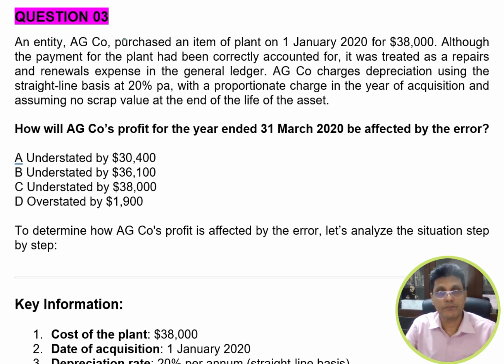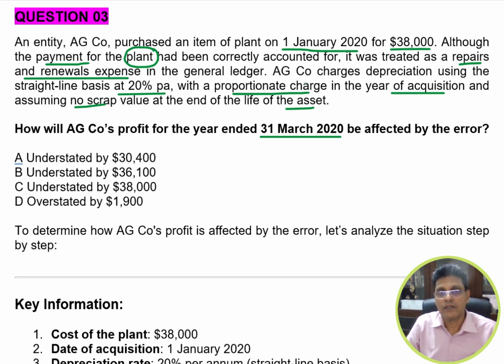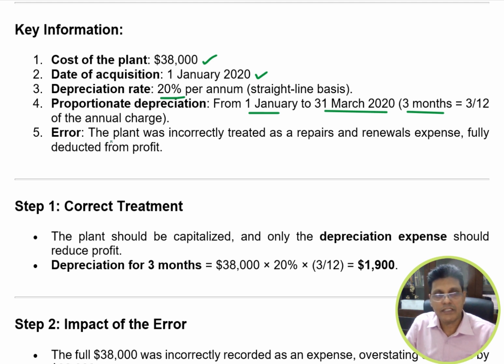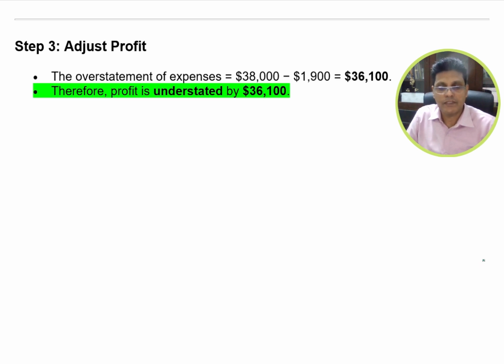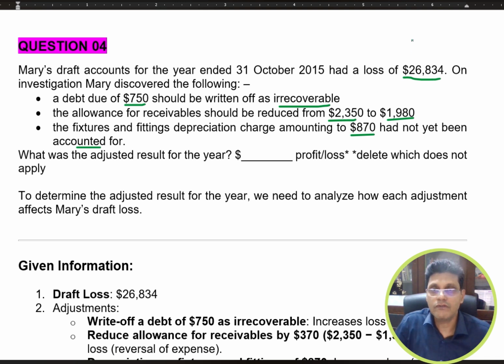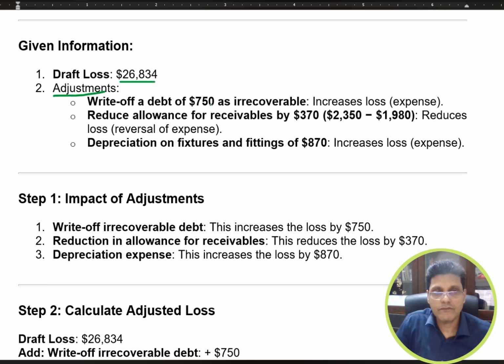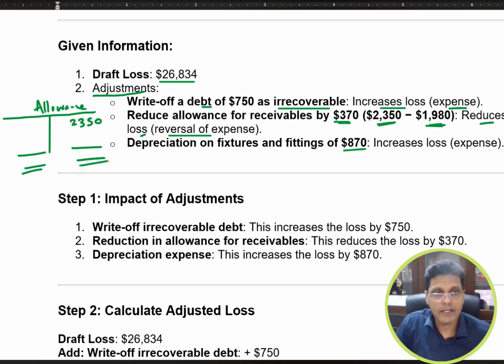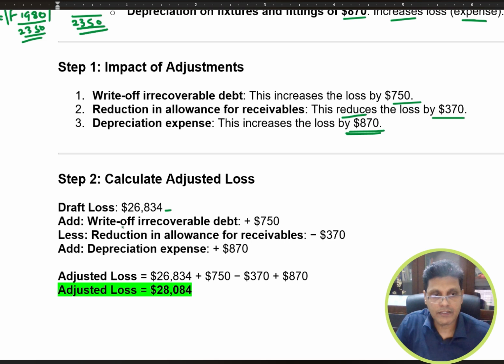ACCA Financial Accounting / FA MOCK exam Q & A - Part 4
ACCA Financial Accounting MOCK exam Q & A - Part 4
-Irrecoverable debt
-Allowance for Irrecoverable debt
-Profit adjustments